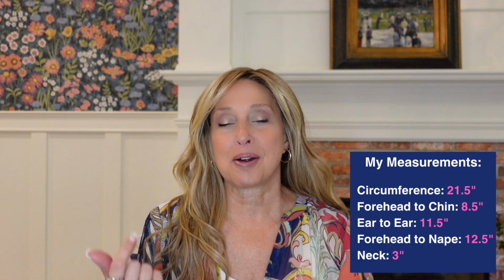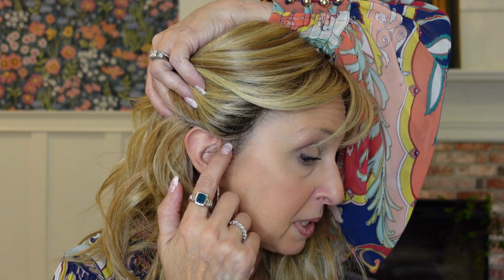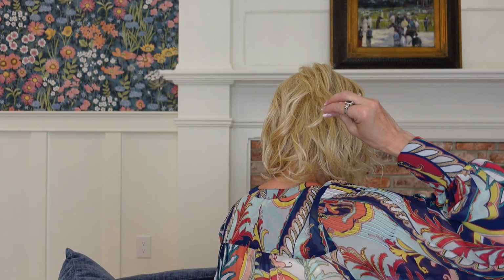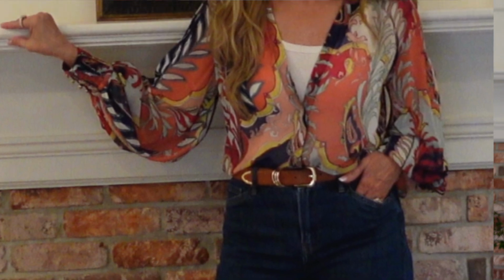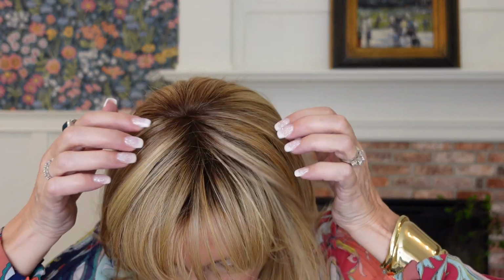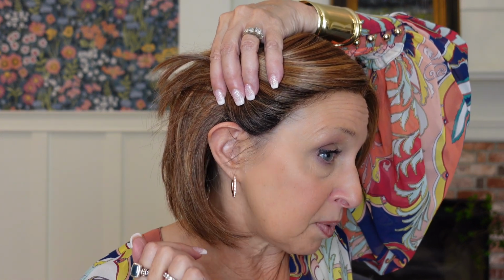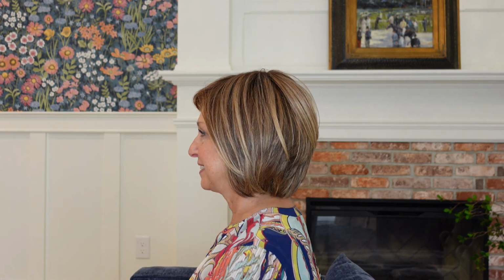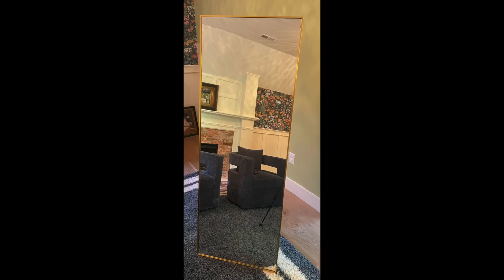Review of 5 TressAllure Wigs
Join me as I show you 5 TressAllure wigs. My clothing sizing information is below the wig information.

Today's Outfit:
***My Size Info. I am 5'3" and 127 lbs. I normally wear a 28" waist or size 4 in pants and a small in tops. For Chico's I wear a size 0 (4-S). If I need to change my size for an item because it runs small or large, I will let you know.

Amazon Bracelet
My Makeup:
Eye Moisturizer
Face Moisturizer
Leneige Lip Mask

Brow Pomade (mIne no longer available)
Tartist Pro Eye Shadow Palette

NYX Burnt Sienna Eyeliner

Bambi Oversized Mascara

Milk Contour Stick in Stoked

Milani Blush Berry Amore

Tarte Pro Glow to Go

Charlotte Tilbury Airbrush Setting Spray

L'Oreal Paris Makeup Color Riche Lipstick in Shining Peach
Anastasia Lipgloss in Honey Kiss

Brush Cleaner

My measurements:
Head circumference 21.5"
Forehead to Chin: 8.5"
Ear to Ear: 11.5"
Front to Back: 13"

Chapters
0:00 Intro
1:21 California Beach Waves
10:14 New Wave
15:45 My Outfit
17:46 Sleek & Straight
23:00 Sheer Joy
28:09 Smooth Cut Bob
32:59 Surprise Visit